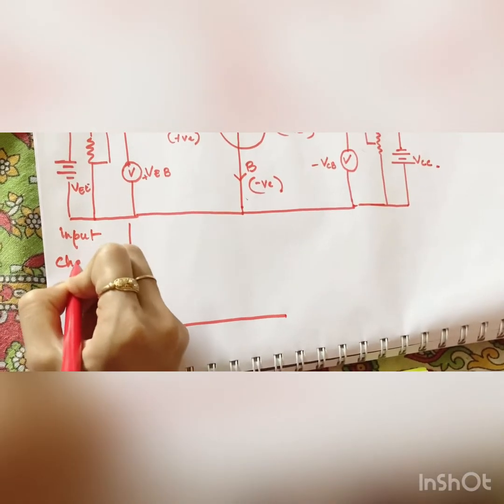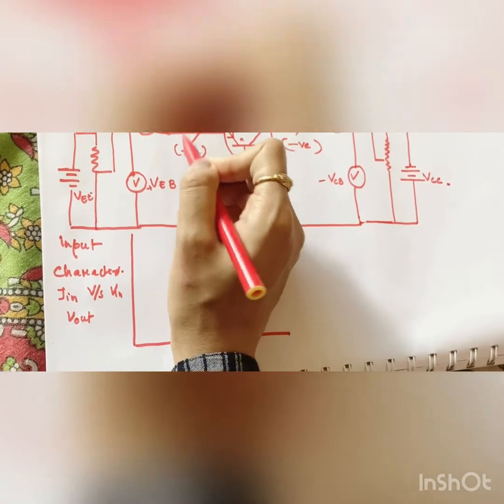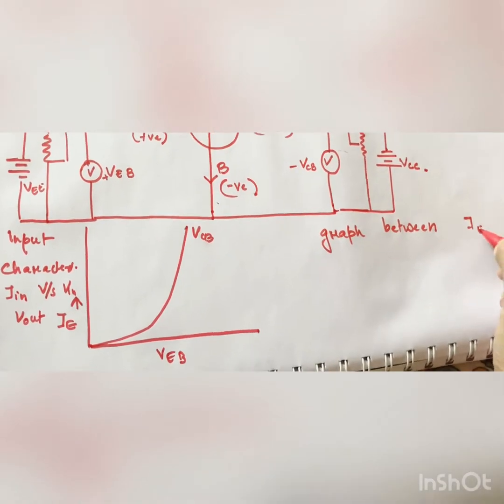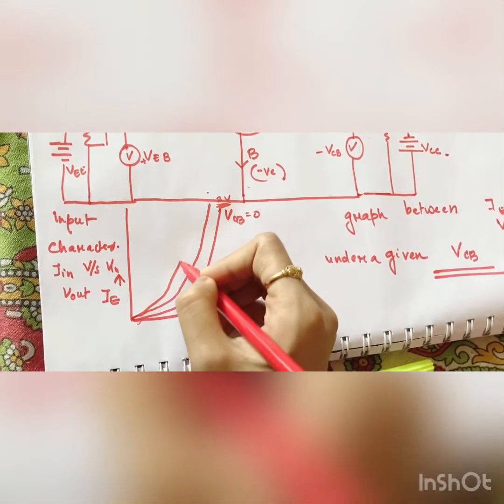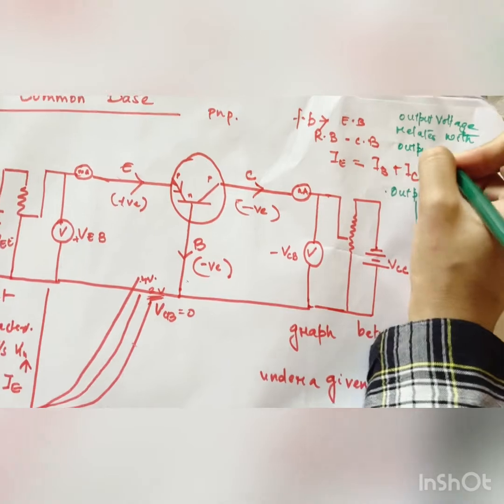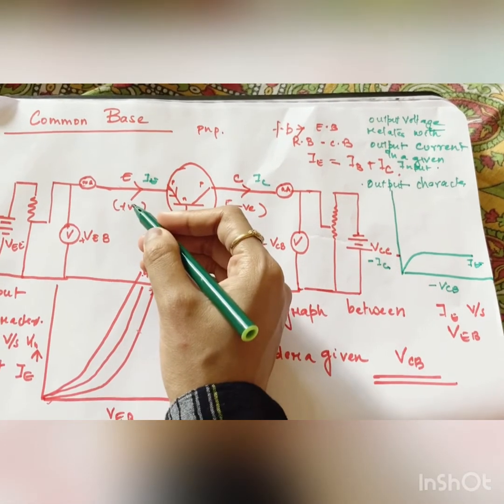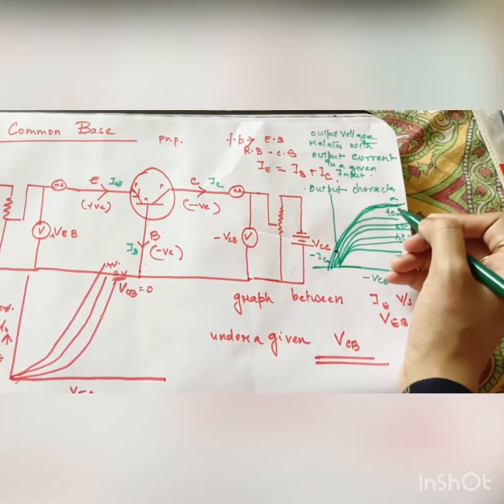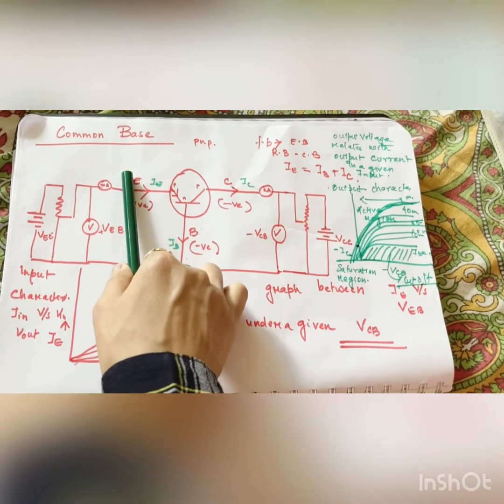Common-Base transistor Input -output characteristics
In this video i m gonna discuss about the static characteristics of transistor where we have input output characteristics
So i will discuss how the current varies with voltage graphically
But before that you should know about input characteristics of pn junction diode and transistor working
lemme know in the comment section if you have any queries or any of your topic I can get it to you through videos